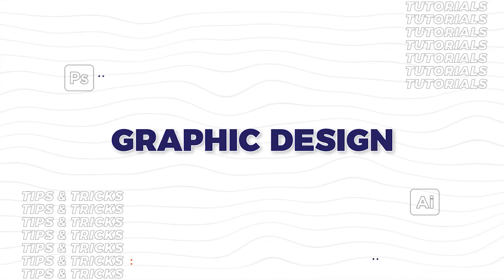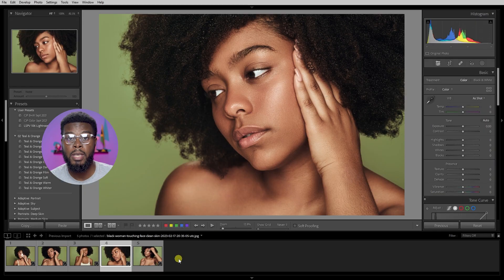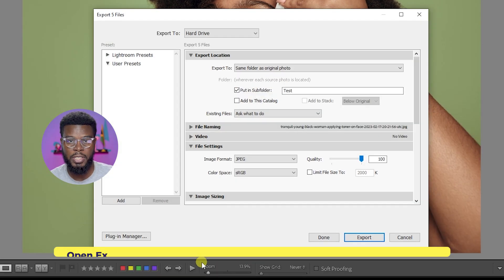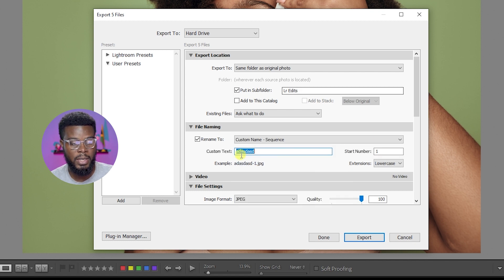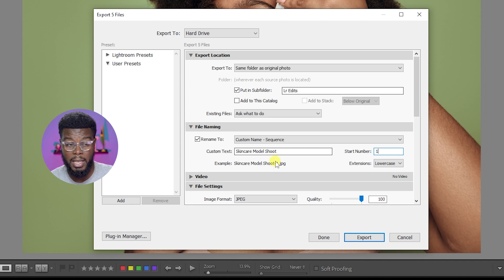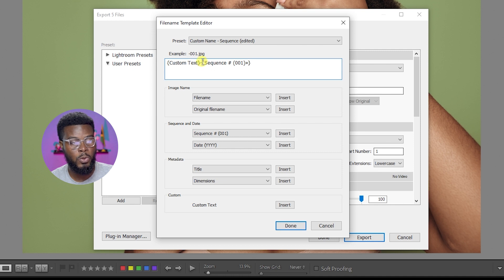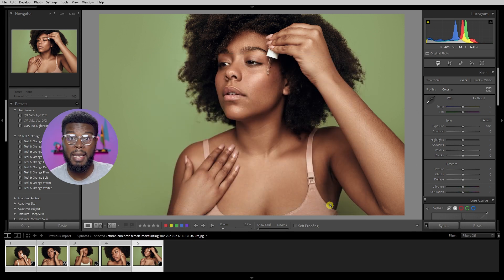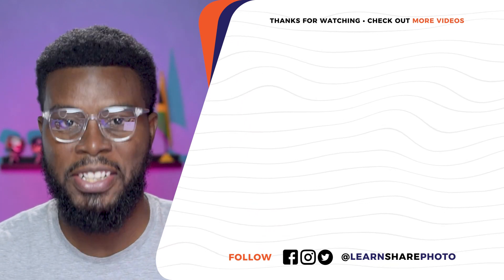Rename Photos in Lightroom: Batch Renaming and Export Photos in Adobe Lightroom Classic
In this video, I will show you how to bulk export and rename your photos in Adobe Lightroom Classic. Download Lightroom below and work along with me: